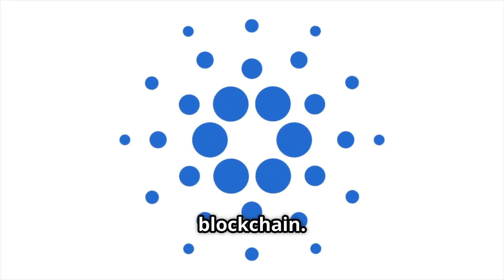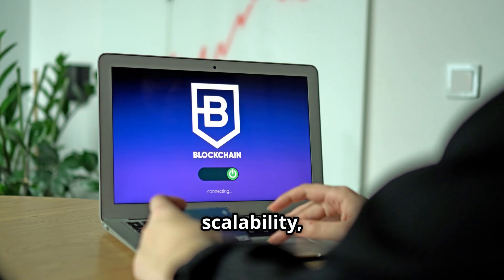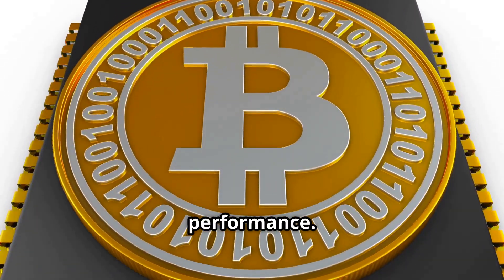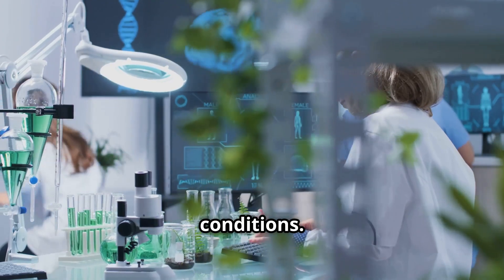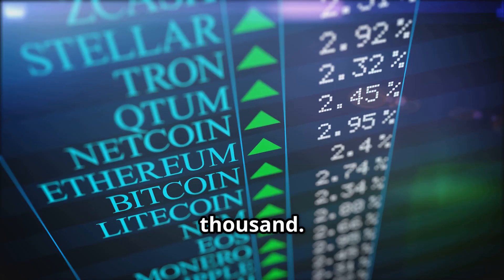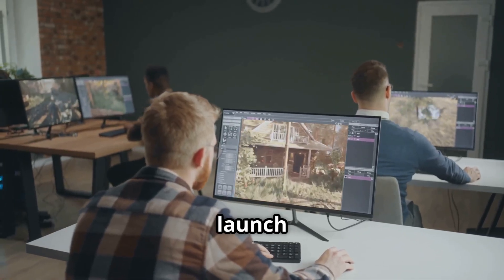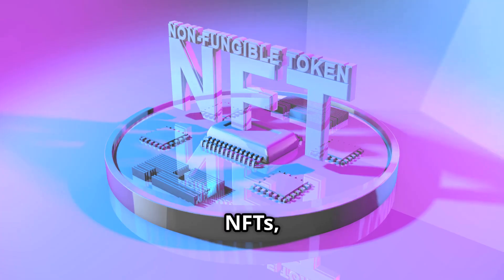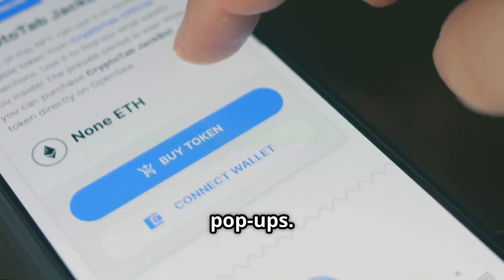Sui Blockchain Explained: The Future of Web3 Gaming and Scalable Crypto Infrastructure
Discover how the Sui blockchain is revolutionizing the future of Web3 gaming with unmatched speed, scalability, and developer-friendly tools. In this in-depth explainer, we break down how Sui uses the Move programming language to power next-gen crypto games with instant ownership, fast transactions, and seamless gameplay. Whether you're a tech investor, developer, or blockchain enthusiast, this video reveals why Sui is a game-changer in the decentralized finance and gaming landscape. Learn how Sui compares to Ethereum and Solana, and what it means for the future of on-chain gaming.